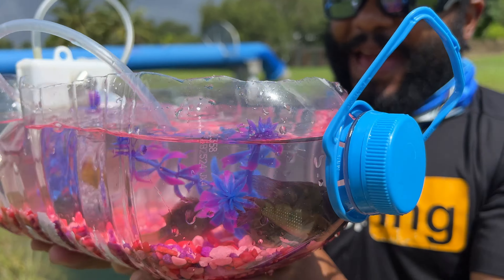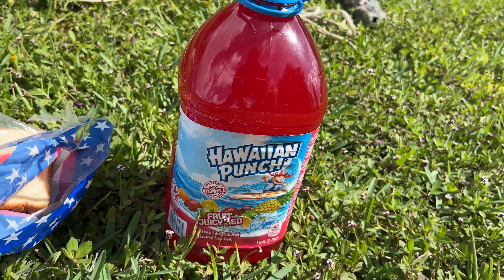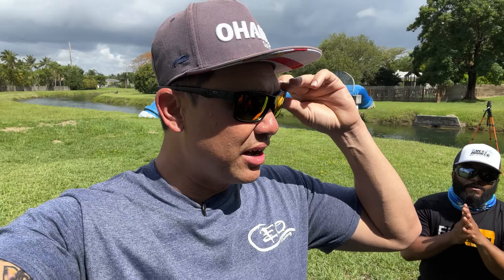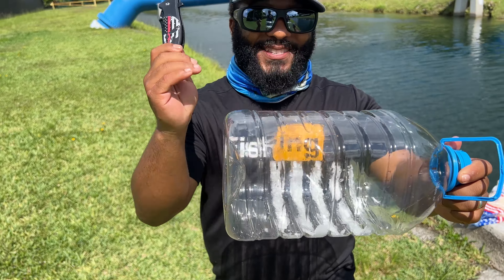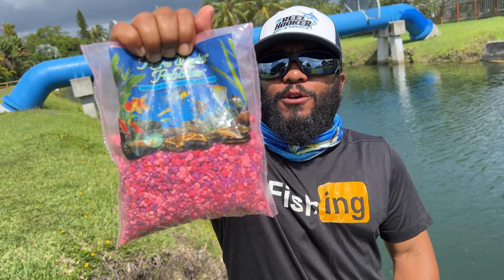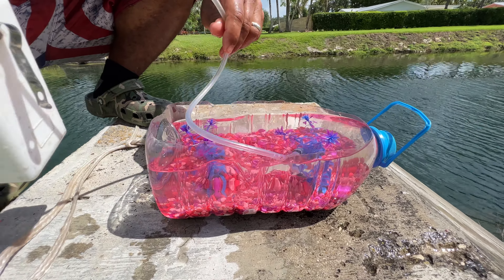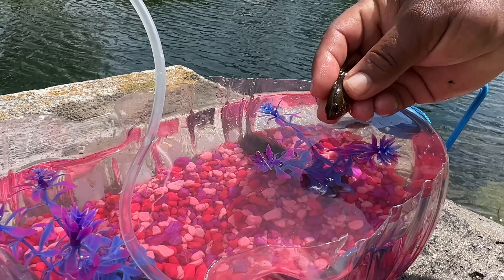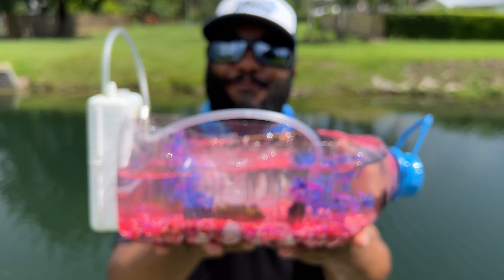DIY Plastic Bottle Fish Aquarium Hawaiian Punch Edition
Making a fish aquarium using a plastic Hawaiian Punch juice bottle.  Then we catch new exotic pet fish from the wild.

DM Bryan @bryantheceo on Instagram